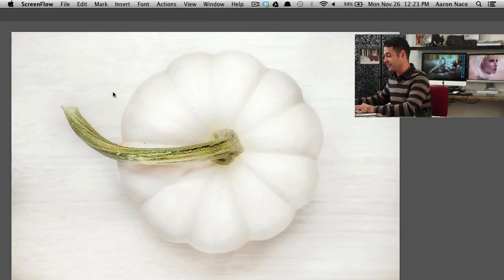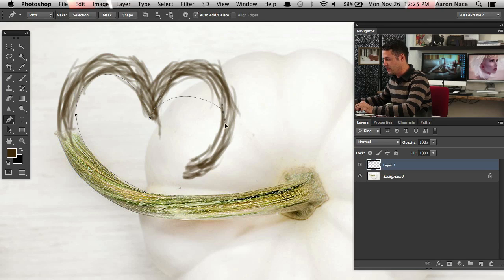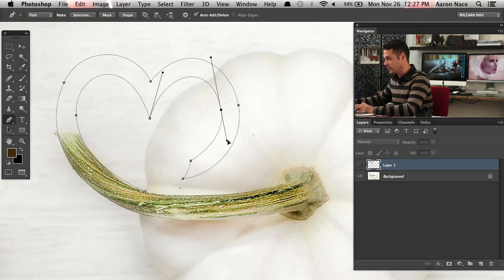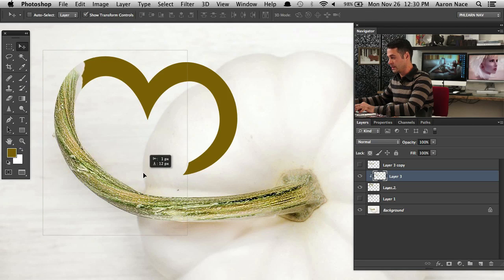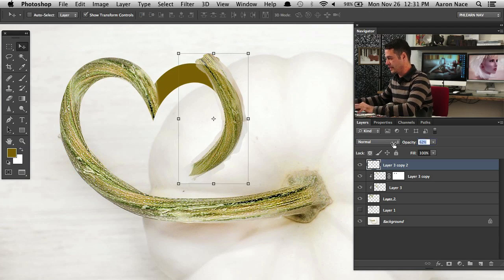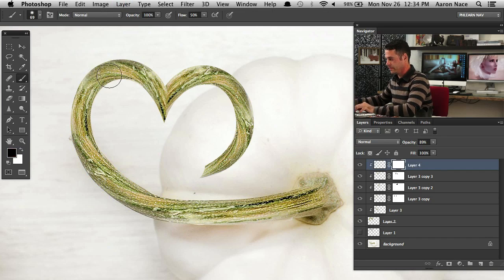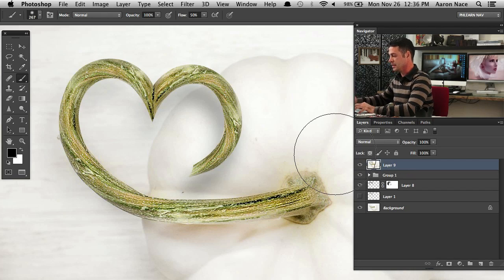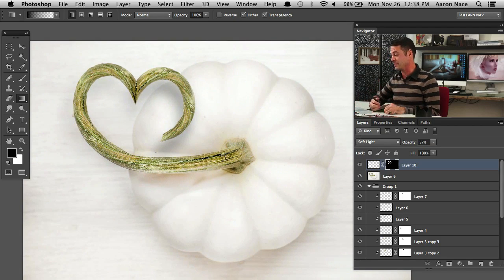Manipulate Objects In Photoshop: Extend, Replicate, Deform, Etc.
In this episode we cover how to manipulate your photos using Adobe Photoshop.  Learn how to extend, replicate, deform objects and more.